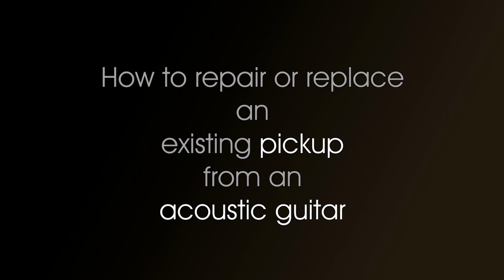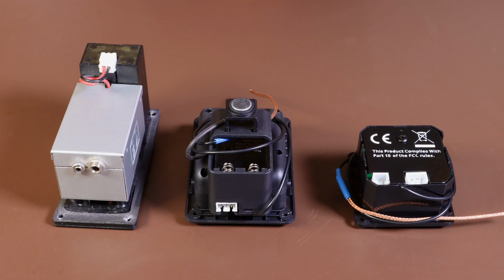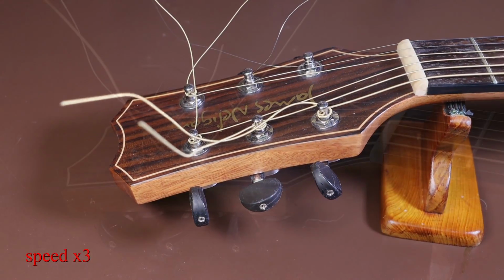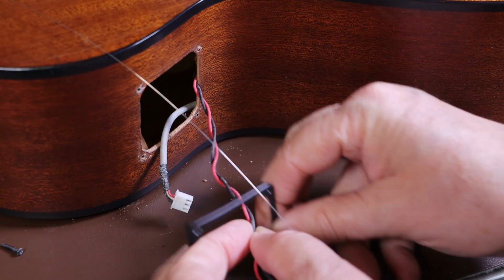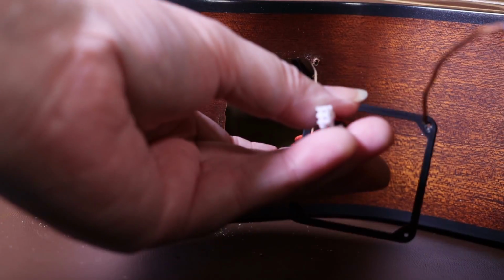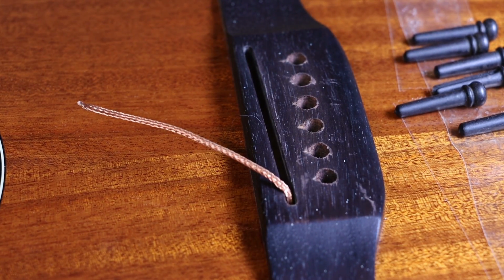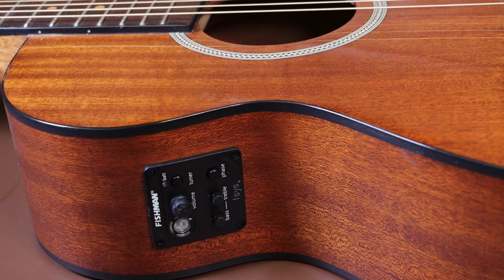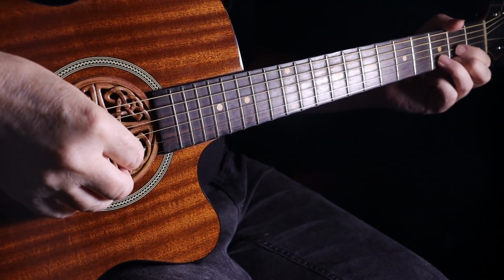How to replace or repair an acoustic guitar pickup and preamp (piezo pickup)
How to replace or repair an electro acoustic guitar piezo pickup (a Fishman Isys piezo pickup and preamp)

In this video I remove a Fishman Isys preamp and peizo pickup from an electro acoustic guitar and fit a replacement, a very similar Fishman Isys pickup system.  The process would be very similar for any other make of acoustic guitar with an under-saddle piezo pickup and preamp. During the pickup replacement process I explain every step of how I'm doing the replacement and explain other problems and solutions that you might come across with acoustic pickup and preamp systems.  This Fishman Isys pickup was factory fitted in a James Neligan electro acoustic guitar which I've owned for several years and was second hand when I bought it, so I have no idea how old it is.  The tuner in the preamp I am replacing is broken, which is why I decided to change the whole system.  Fishman pickups and preamps supposedly have a lifetime guarantee but they ignored all my emails and James Neligan first responded very positively and said they would do something, but never did.

If your guitar peizo pickup and preamp has quite strings or strings that are too load then you will need to watch this video.  I will explain in detail what is causing your pickup to pickup some strings at a different volume to the rest and explain how to repair you acoustic guitar so your piezo pickup, pickups all the strings uniformly.